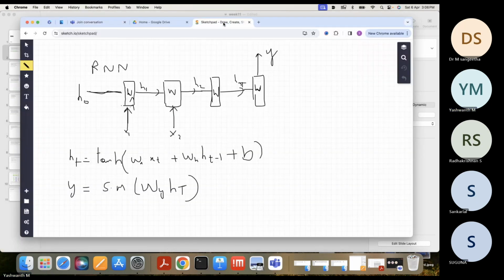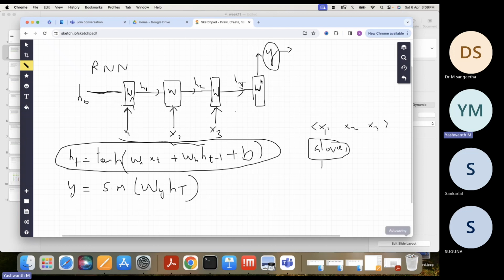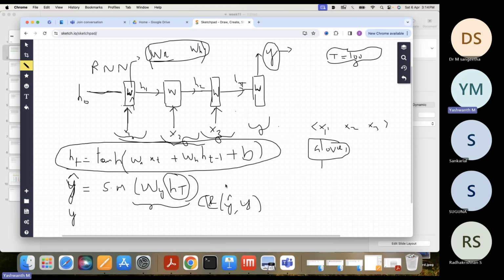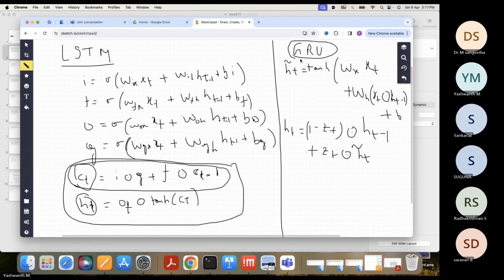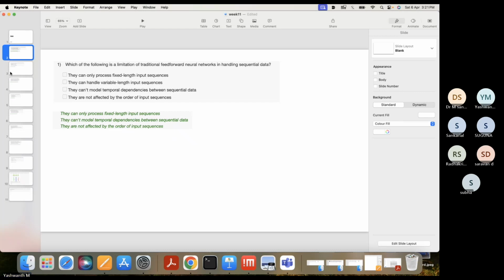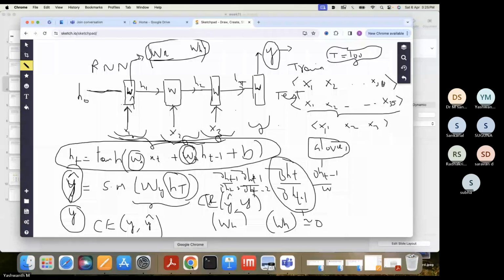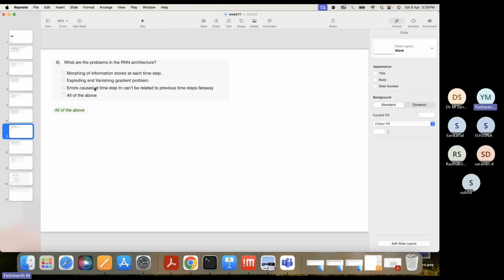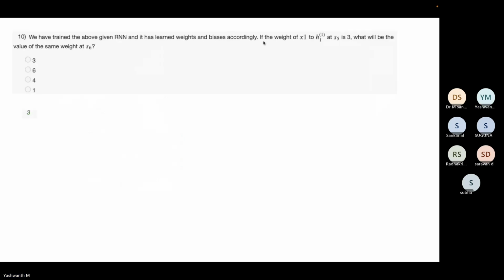deep learning week 11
sequence models